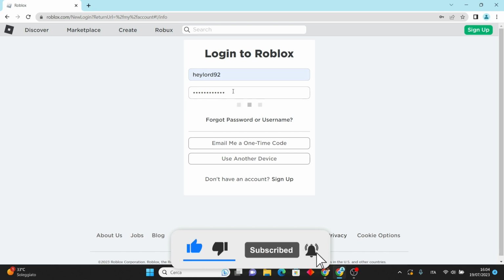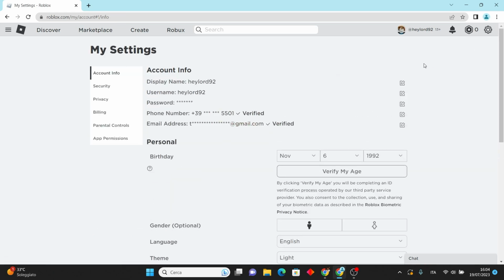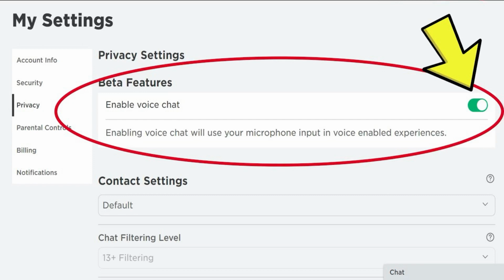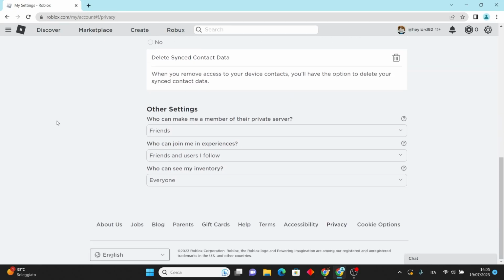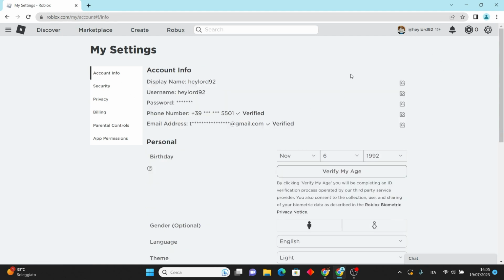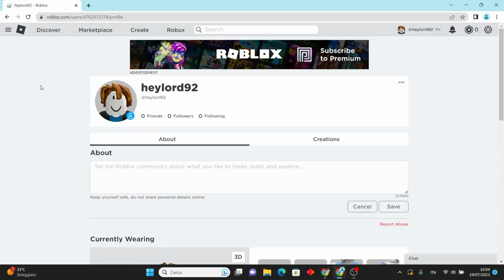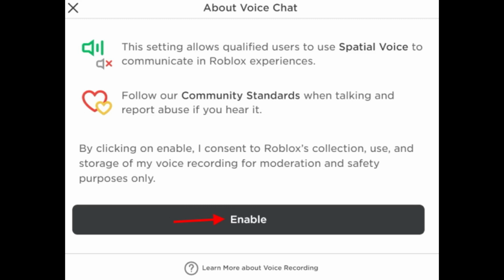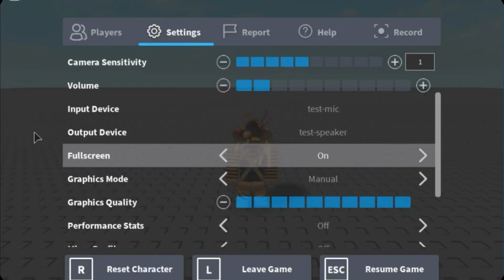How To Get Voice Chat On Roblox Without An ID (2025)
How To Unlock Voice Chat On Roblox Without An ID 2025

In this video I'll show you how to get vc on roblox without an id. The method is very simple and clearly described in the video. Follow all of the steps and see how to enable voice chat on roblox without an id.